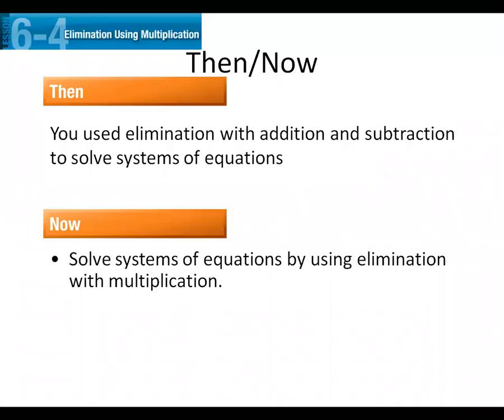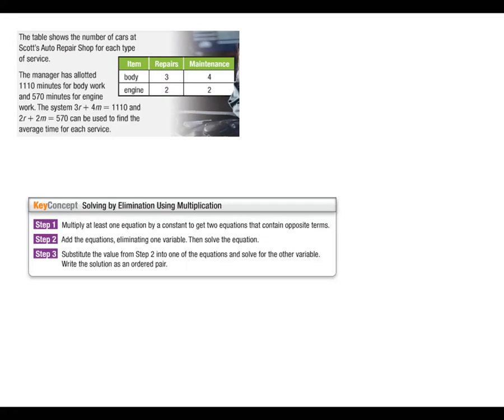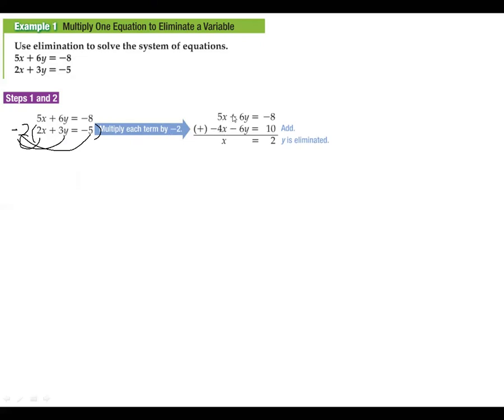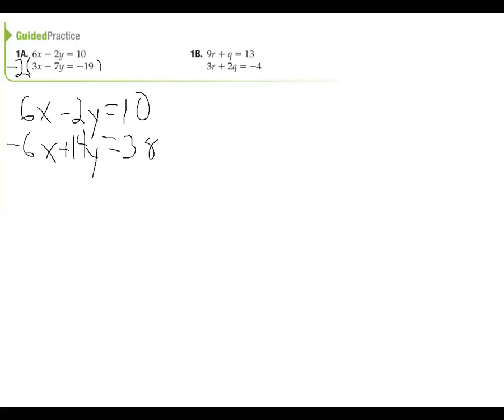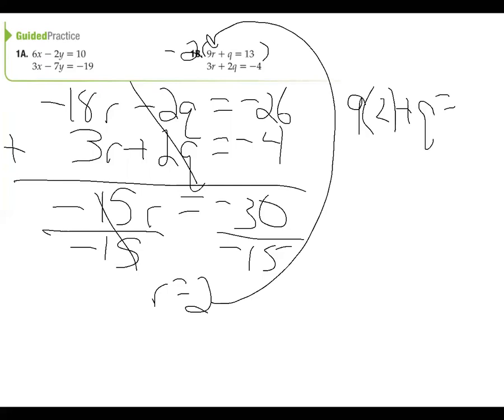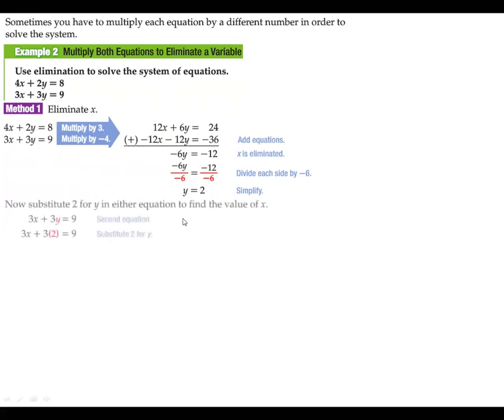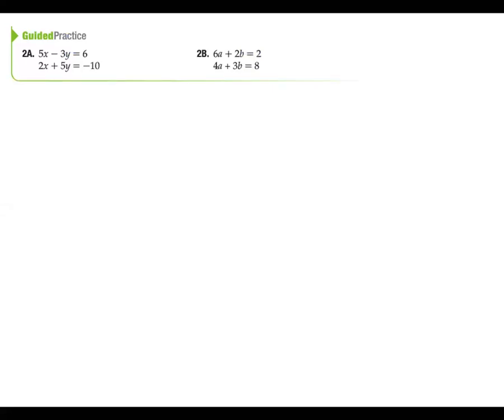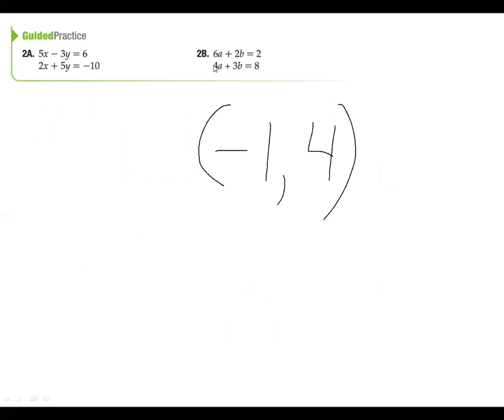Alg 1: 6.4 Lesson 1 of 2 How to Solve Systems of Equations Using Elimination w/ Multiplication